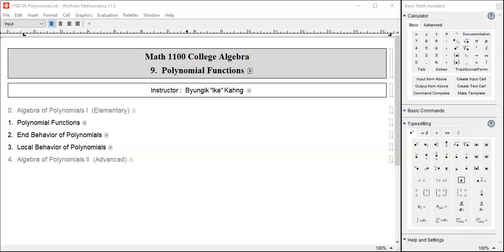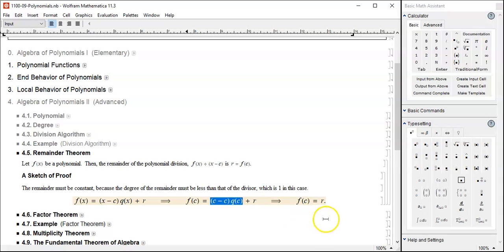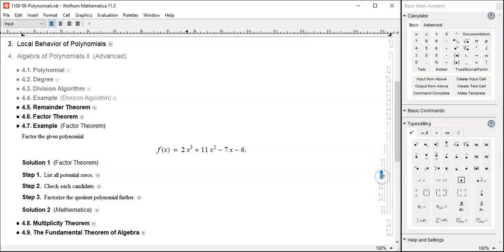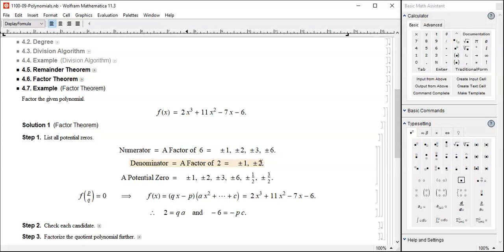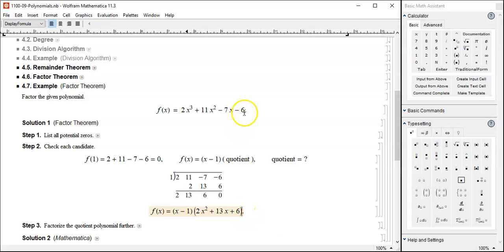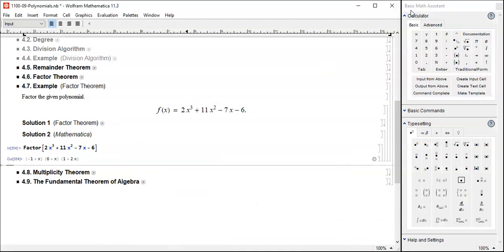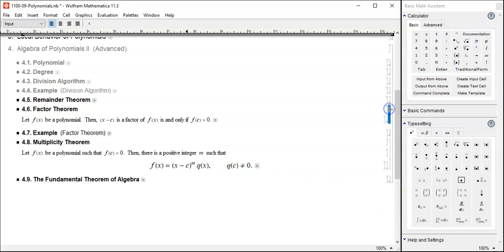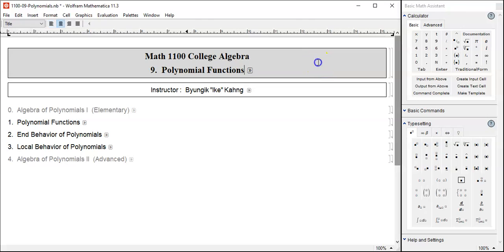1100-09 Polynomial Functions - 6 (optional)